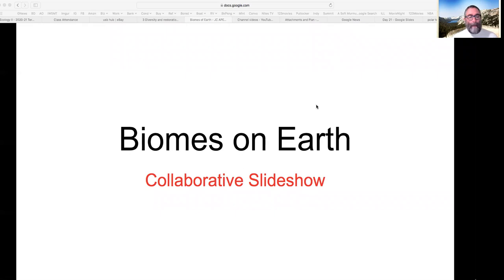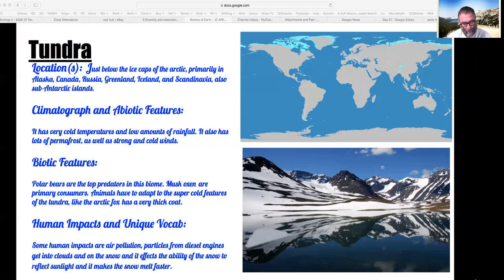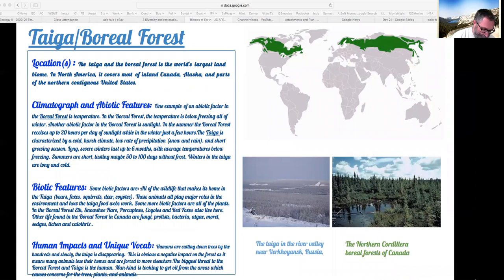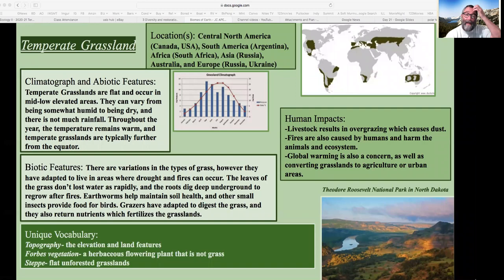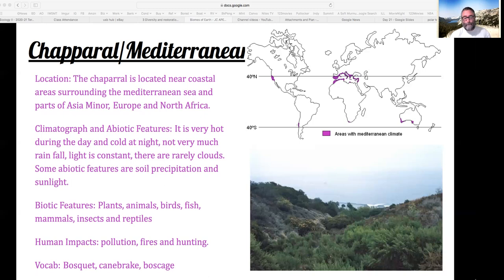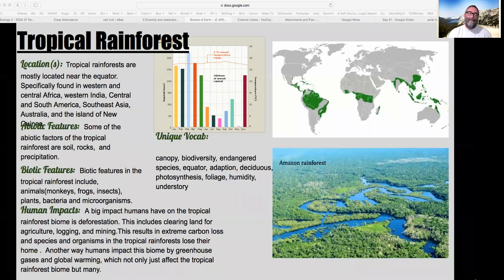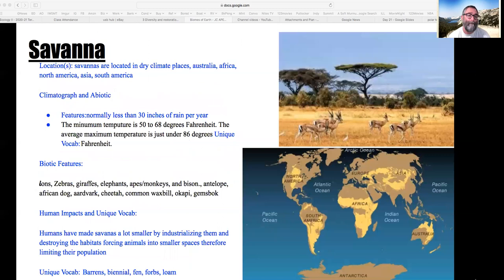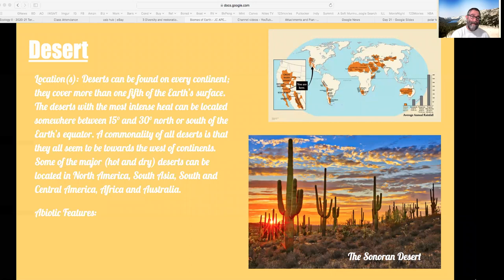U3 Biomes discussion (terrestrial)